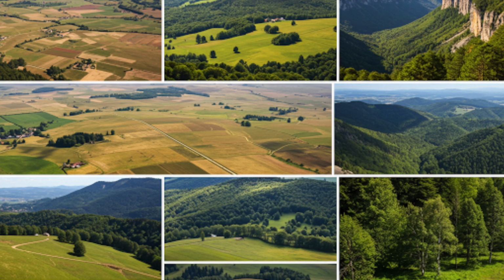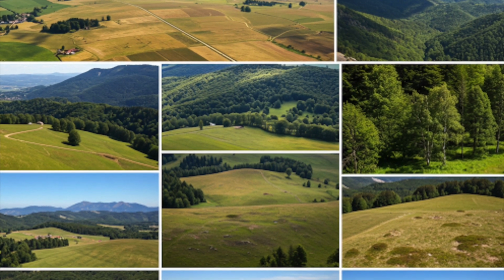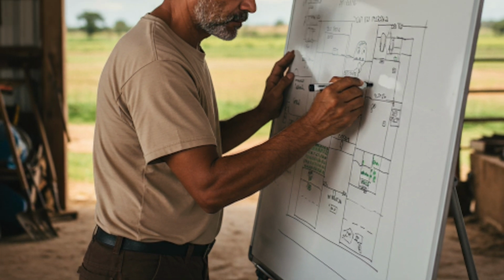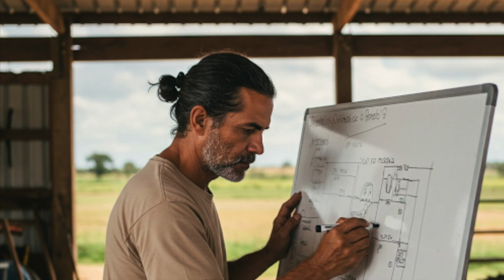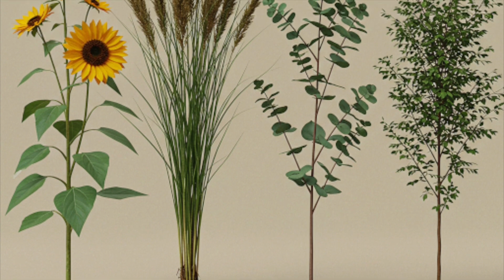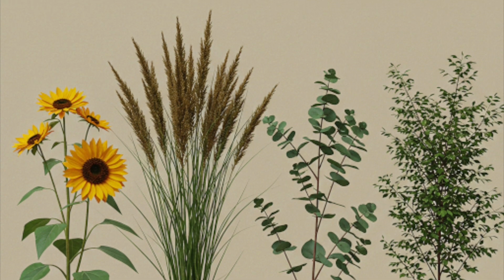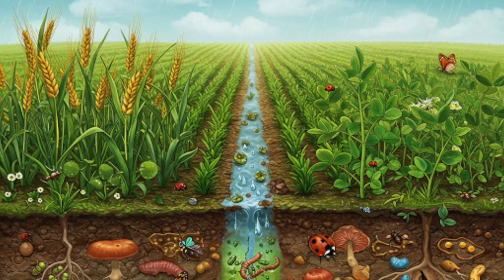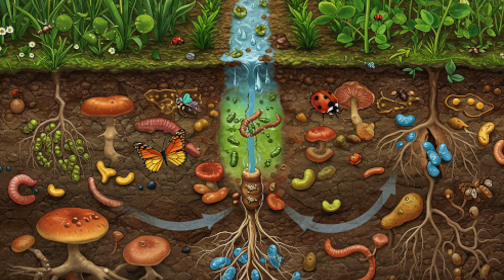Agro Aqua Talk Episode 5: Site Planning and Establishment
Episode 5: Mastering Site Planning and Establishment in Agro-Aquaculture

In this episode of Agro Aqua Talk, we delve into the critical aspects of site planning and establishment for integrated agro-aquaculture systems. Proper site selection and setup are foundational to the success and sustainability of combining agriculture and aquaculture practices.

Key Topics Discussed:

Site Selection Criteria: Understanding the environmental, economic, and logistical factors that influence optimal site choice.

Design Principles: Exploring layout considerations that promote efficiency, productivity, and environmental harmony.

Infrastructure Development: Identifying essential infrastructure components and best practices for their implementation.

🔥 Get Your FREE Agroforestry 101 PDF Guide! 🌱🐟
📩 How to Access:
3️⃣ Check your email for the download link! 📥